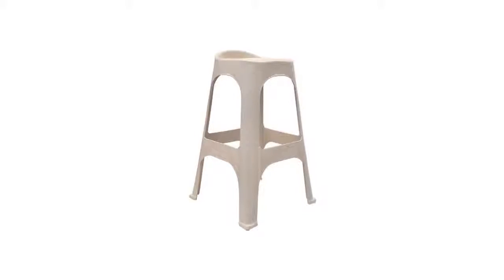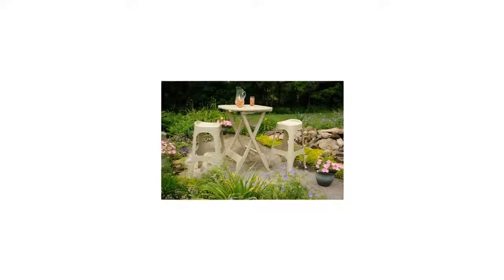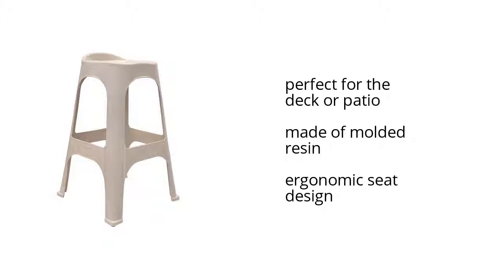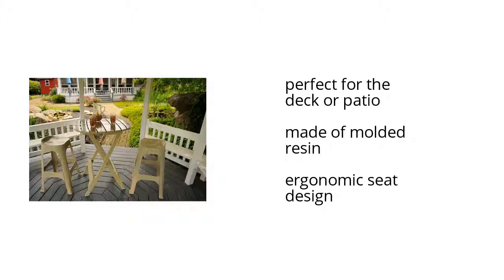Adams RealComfort 30 In. Bar-Height Stools (Set of 2) Features Video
Learn about the Adams RealComfort 30 In.

Check out the (Set of 2) Adams RealComfort 30 In. Bar-Height Stools on sale at Walmart:

• perfect for the deck or patio
•  made of molded resin
•  ergonomic seat design

Wanna see more?